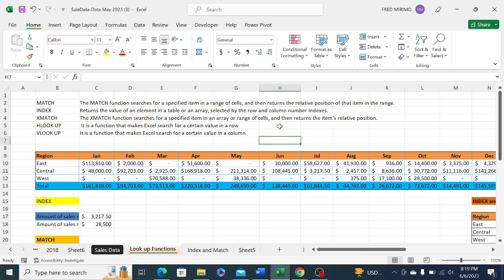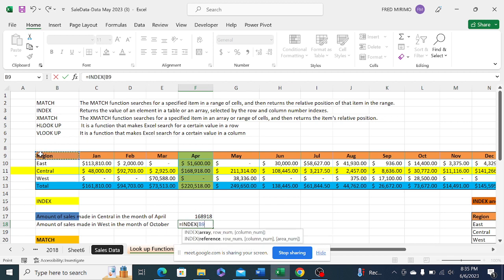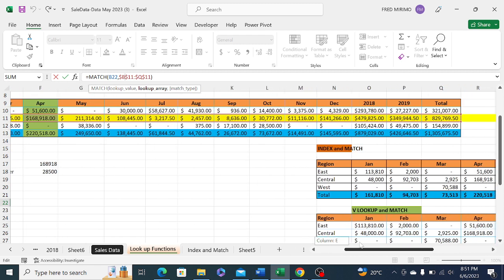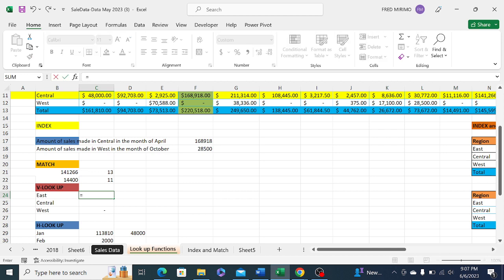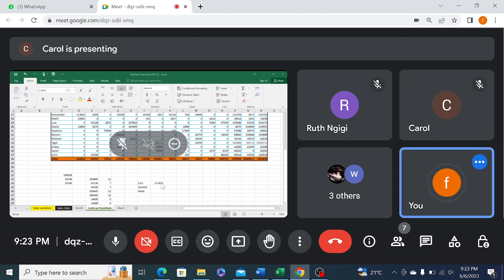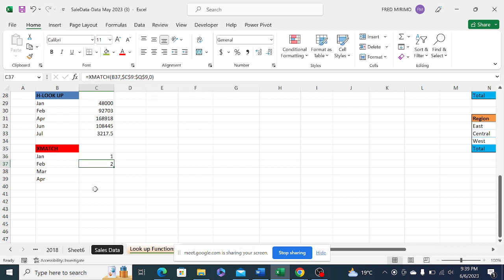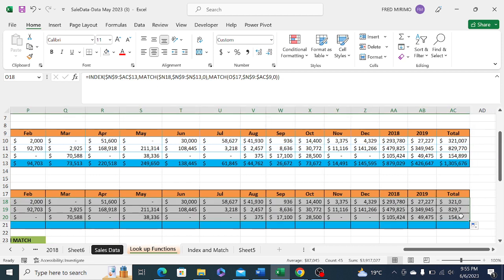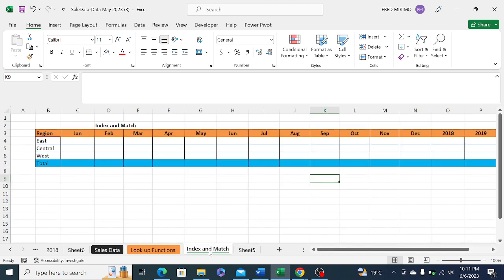Look up Functions in Excel